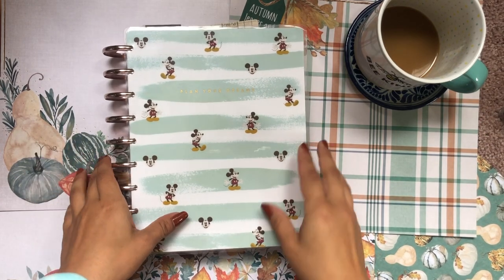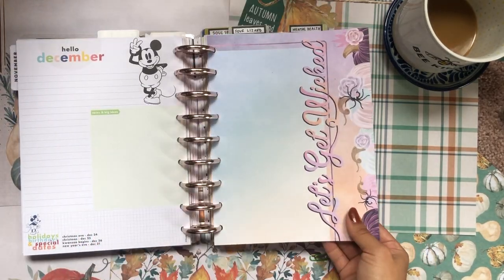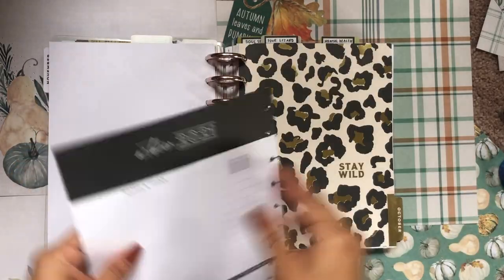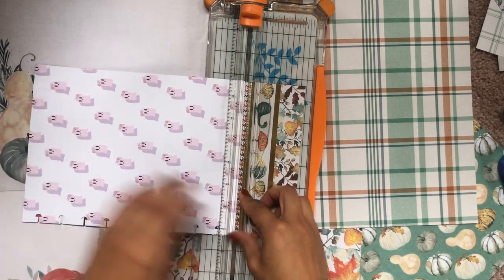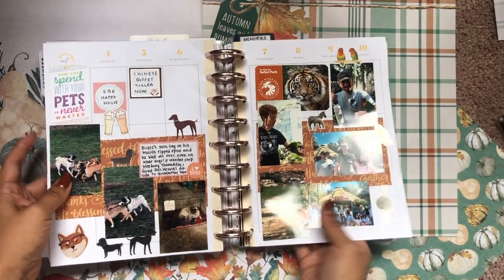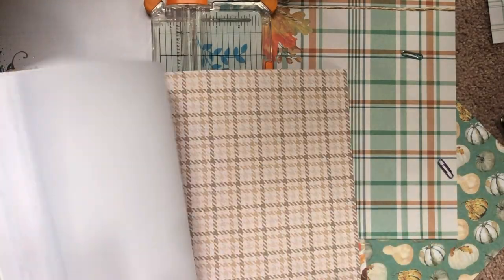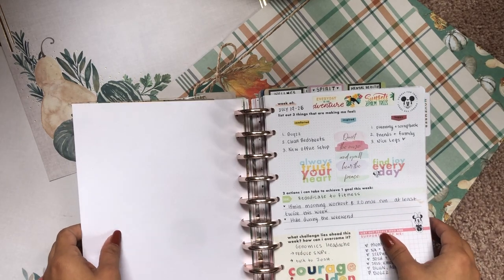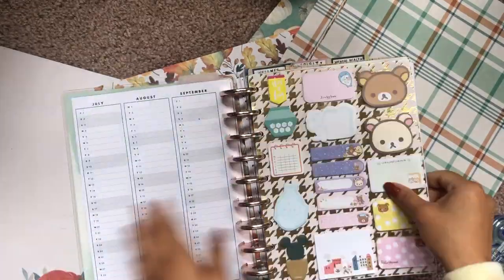November Planner Setup 🍂 | Happy Planner Solar System | Ms. Andromeda | Creative Planning 💛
💌💌💌  Hello Beautiful!  💌💌💌

Ahhh, this is the first voiceover video I ever attempted! I can't see myself doing too many of these..maybe it's just cuz I'm not used to it, but editing this took forever! It's hard to handle the audio and video separately!

daniela